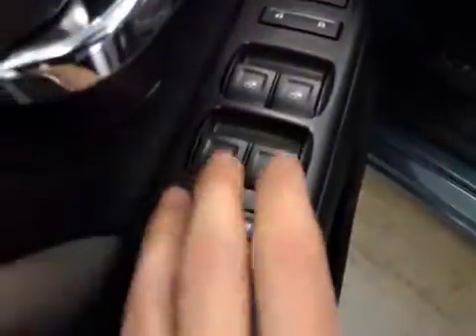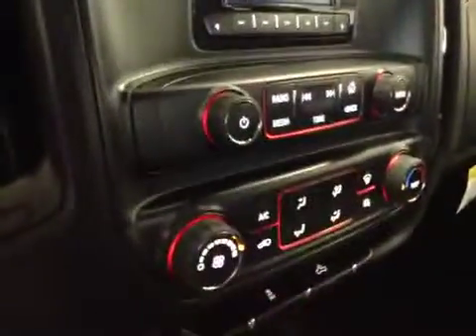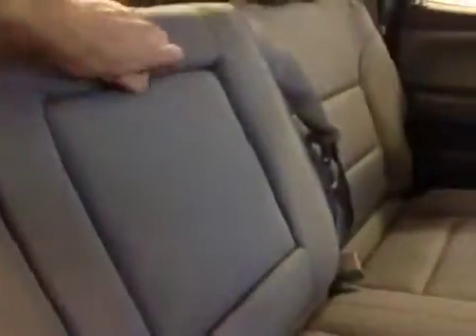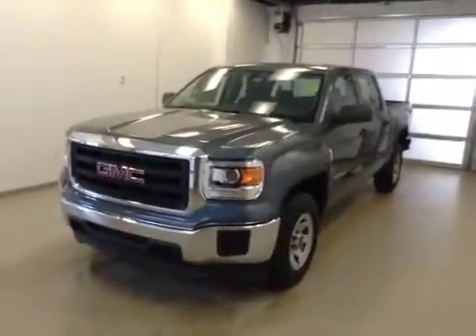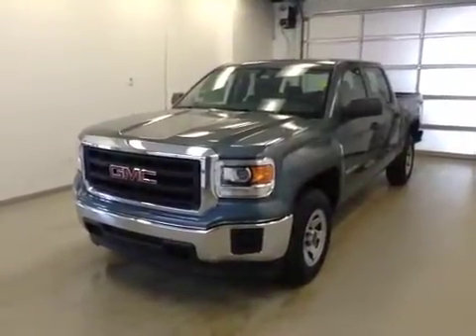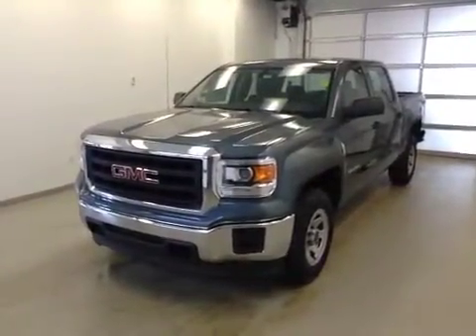2014 GMC Sierra 1500 4WD Crew Cab Short Box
This is a 2014 GMC Sierra 1500 4WD Crew Cab Short Box with 6-Speed A/T transmission Gray[Stealth Gray Metallic] color and Jet Black/Dark Ash interior color.  This video is recorded and uploaded by cDemo Mobile Inspector